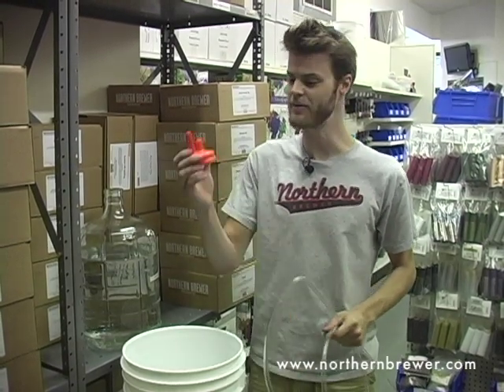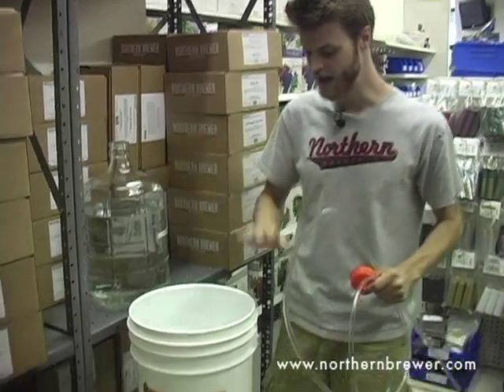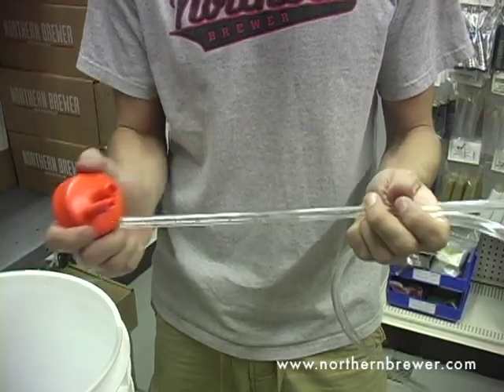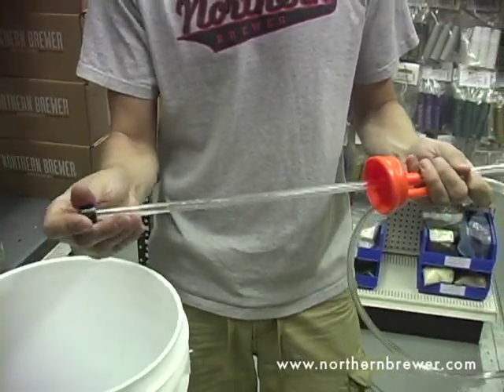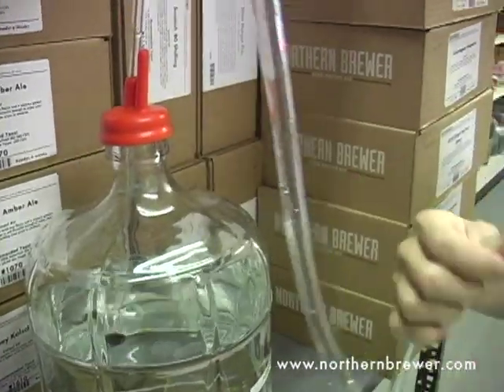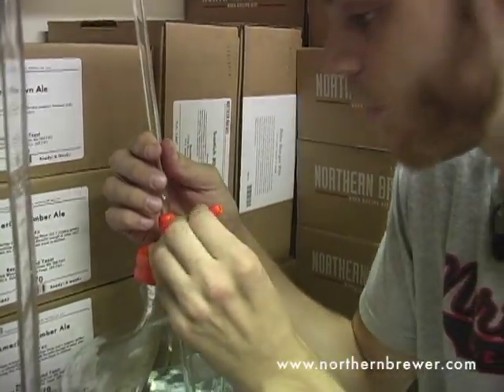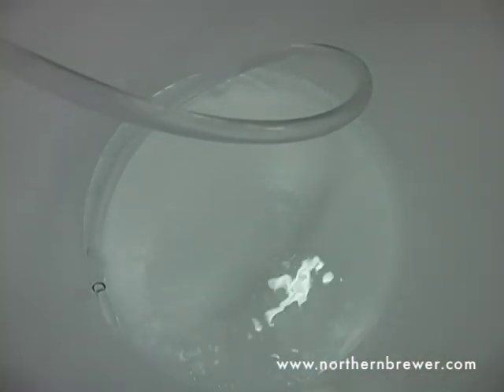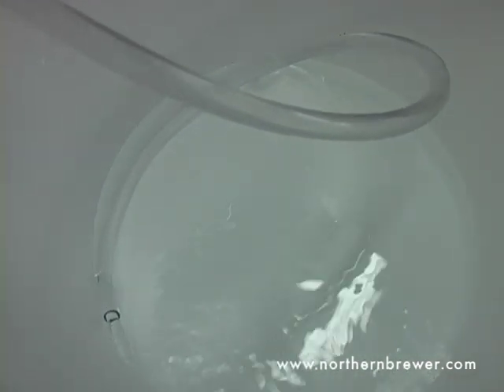How to Use a Carboy Cap to Transfer Homebrew, Wine & Mead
Fits standard 3, 5, or 6 gallon glass carboys. Put a racking tube through the center spout, fit the cap over the mouth of the full carboy, then blow hard into the second hole to prime a siphon.